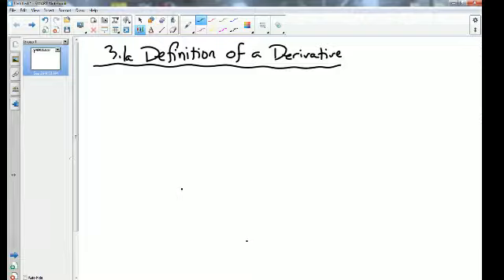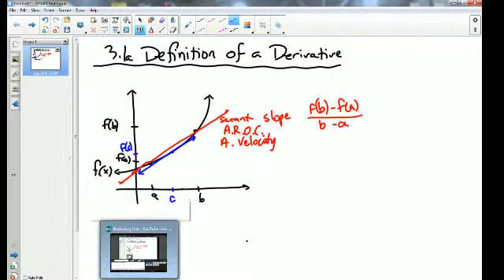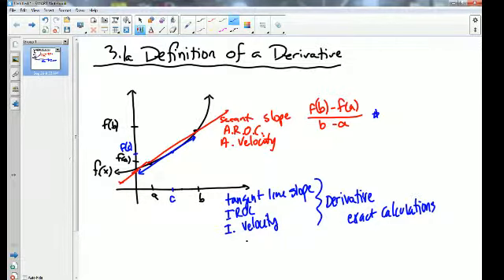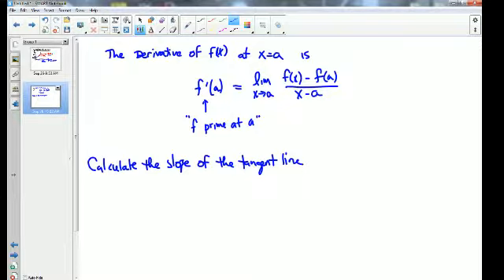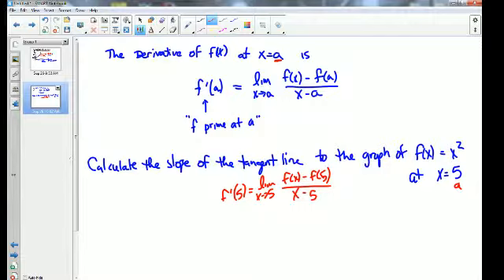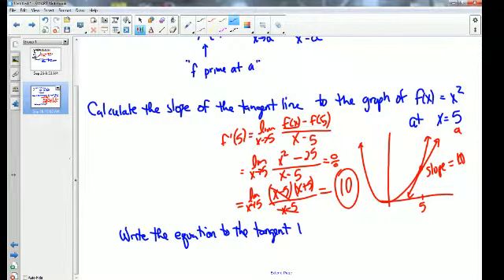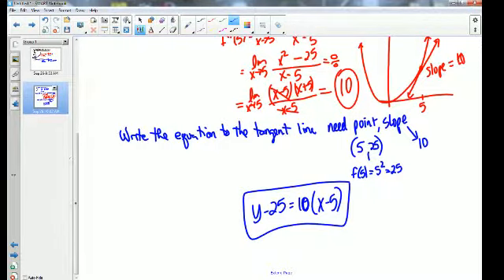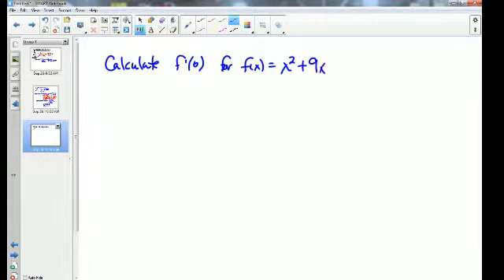Calculus AB 3.1a Definition of a Derivative